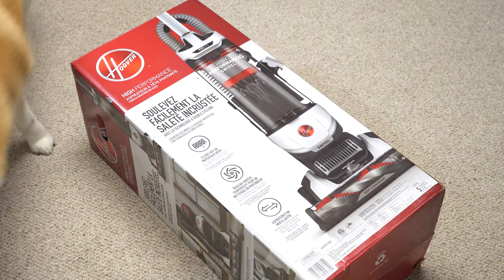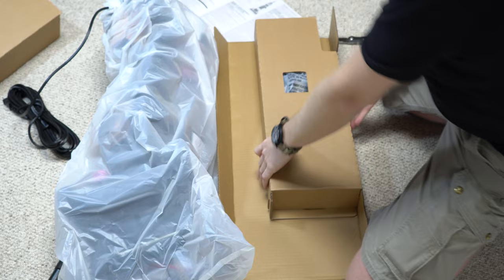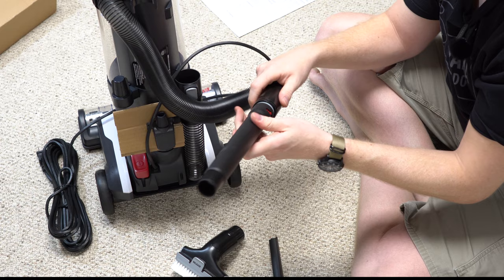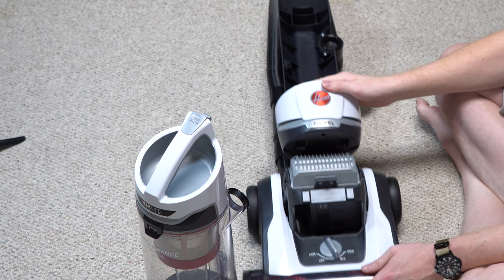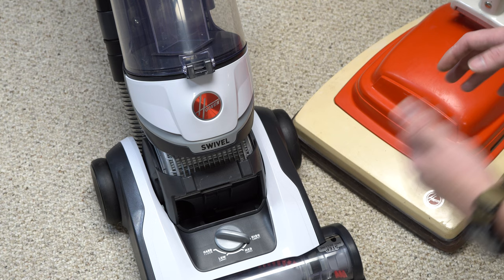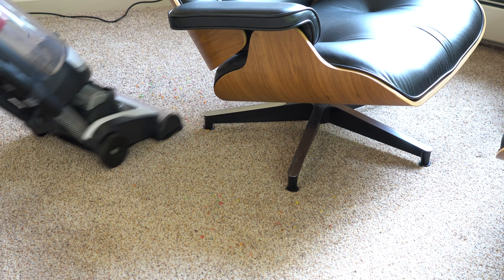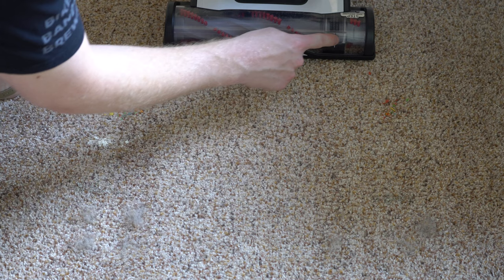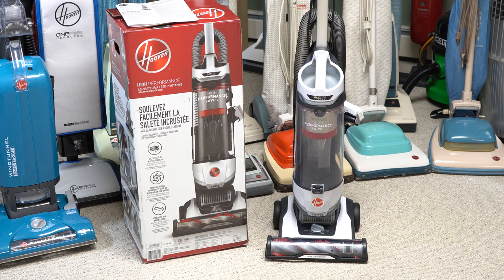Hoover High Performance Swivel Upright Vacuum Unboxing & Assembly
Hoover UH75100  U75150 MaxLife Elite High Performance Swivel Upright Vacuum Unboxing & Assembly